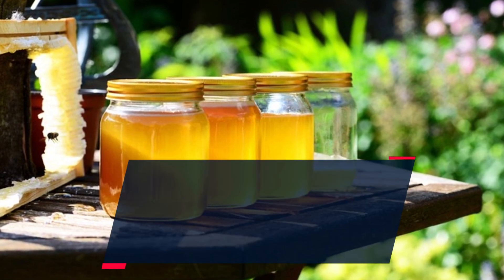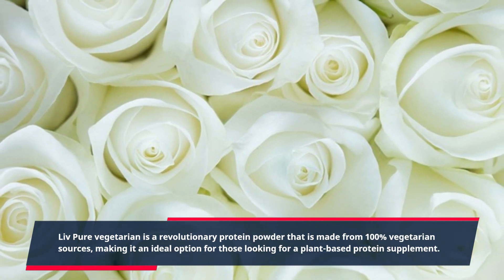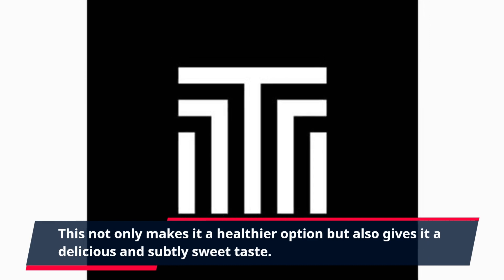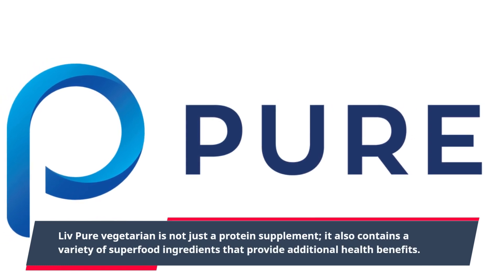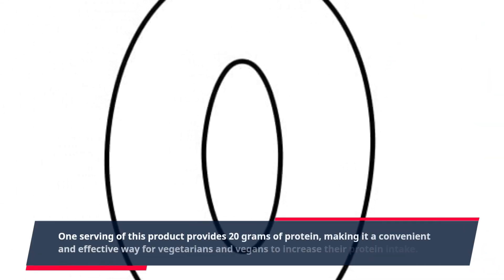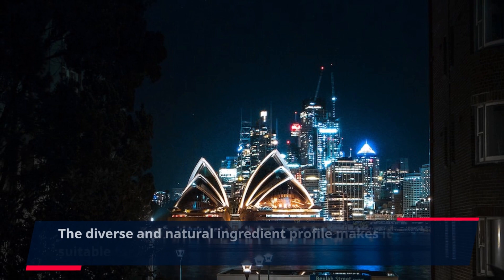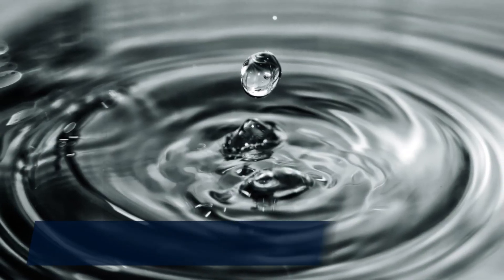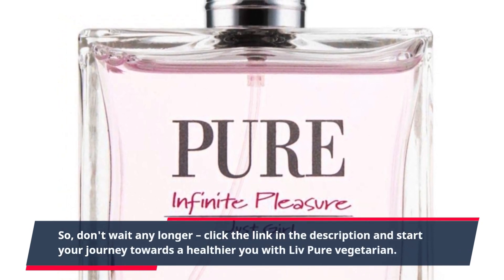"Discover the Nutritional Power of Liv Pure Vegetarian - Transform Your Health and Lifestyle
Welcome to our latest review of Liv Pure vegetarian, a groundbreaking Clickbank product that promotes a healthier and more sustainable lifestyle. Are you tired of traditional protein powders loaded with artificial ingredients? Then look no further than Liv Pure vegetarian – the perfect choice for those who want to boost their protein intake while staying true to their vegetarian or vegan diet.

Liv Pure vegetarian is a revolutionary protein powder that is made from 100% vegetarian sources, making it an ideal option for those looking for a plant-based protein supplement. It is packed with high-quality ingredients such as pea protein, brown rice protein, and quinoa protein, making it a complete and balanced protein source that is free from soy, gluten, and dairy.

One of the standout features of Liv Pure vegetarian is its minimal and clean ingredient list. It is free from any artificial flavors, sweeteners, or preservatives, and is instead naturally sweetened with monk fruit extract and stevia leaf extract. This not only makes it a healthier option but also gives it a delicious and subtly sweet taste.

Aside from being vegetarian-friendly, Liv Pure also caters to the vegan community as it is free from any animal-derived ingredients. This makes it a perfect option for those who follow a strict vegan diet or have any dietary restrictions. Furthermore, it is also non-GMO and does not contain any added sugar, making it a guilt-free choice for anyone looking to make healthier choices.

Liv Pure vegetarian is not just a protein supplement; it also contains a variety of superfood ingredients that provide additional health benefits. The blend of superfoods includes organic chia seeds, organic beetroot powder, organic pomegranate juice powder, and organic spirulina powder. These superfoods are known for their rich antioxidant and anti-inflammatory properties, making Liv Pure vegetarian not just a protein supplement, but a complete nutritional powerhouse.

Many people often associate vegetarian and vegan diets with a lack of protein. However, Liv Pure vegetarian is here to change that misconception. One serving of this product provides 20 grams of protein, making it a convenient and effective way for vegetarians and vegans to increase their protein intake. It is an excellent option for those who live an active lifestyle and need a quick and easy way to replenish their protein levels.

But it's not just for vegetarians and vegans – Liv Pure vegetarian can benefit anyone looking for a healthier and cleaner protein source. It is also a great option for those who are sensitive to dairy or have allergies or intolerances, as it is free from common allergens. The diverse and natural ingredient profile makes it suitable for a wide range of dietary needs and preferences.

Liv Pure vegetarian also comes in a variety of delicious flavors, including vanilla, chocolate, and mixed berry. This allows you to switch up your protein routine and enjoy different tastes without compromising on quality or ingredient list.

So, are you ready to give Liv Pure vegetarian a try? With Liv Pure vegetarian, you can get the protein your body needs without compromising on your values and beliefs.

In conclusion, Liv Pure vegetarian is a game-changer in the world of protein supplements, offering a clean and sustainable source of protein for vegetarians and vegans. Its natural ingredients and superfood blend make it a nutritional powerhouse that can benefit anyone looking to improve their overall health and well-being.